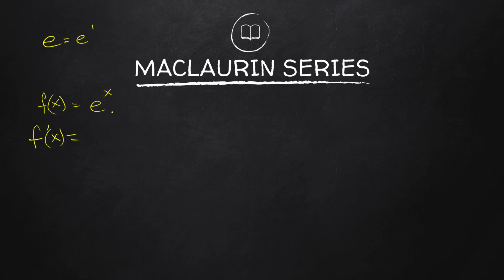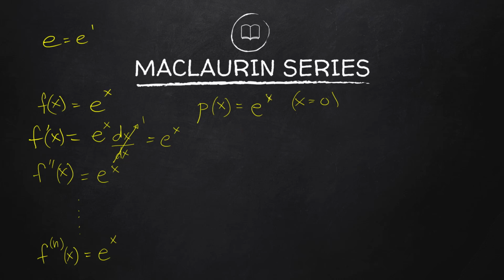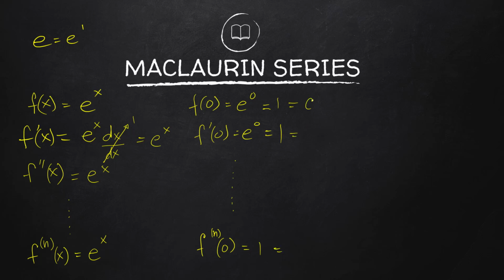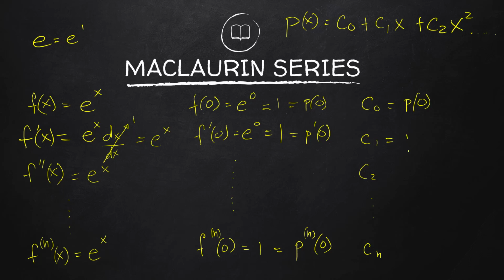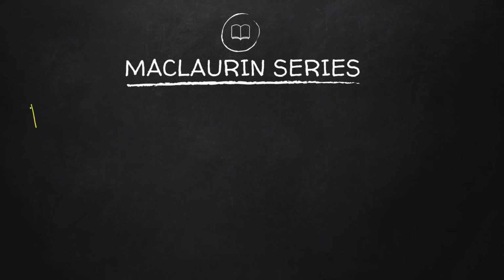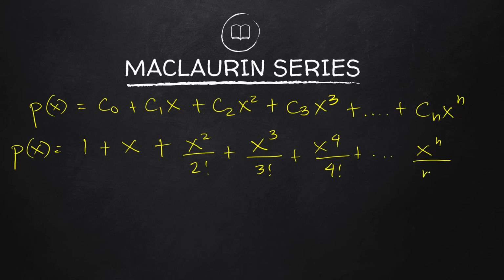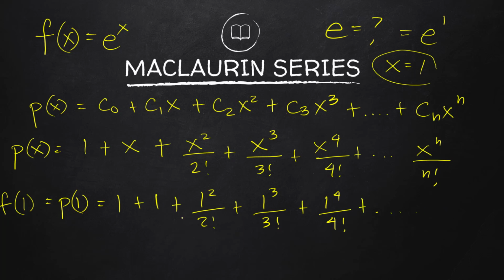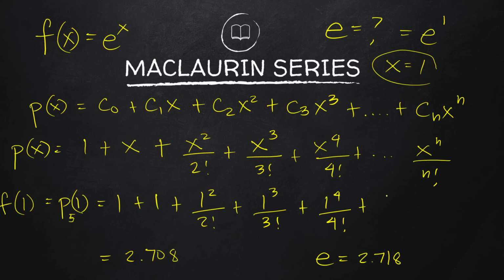e using Maclaurin Series Expansion